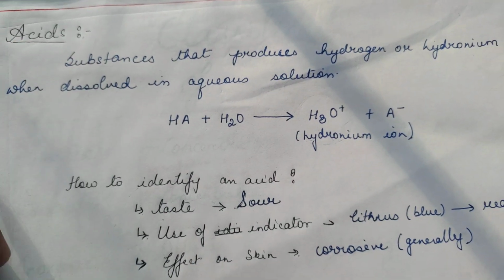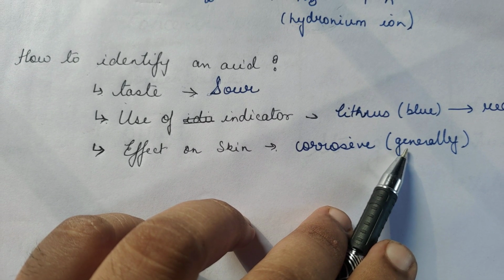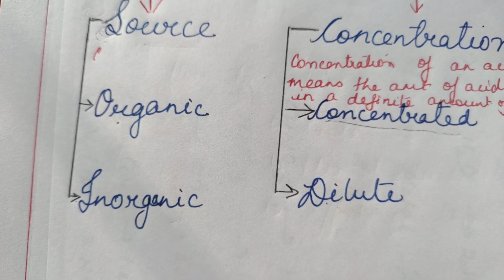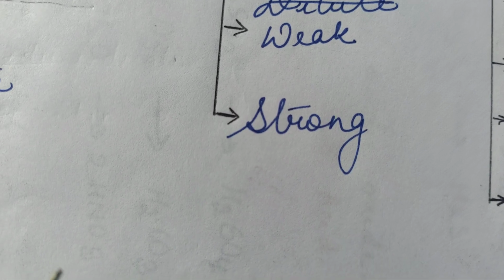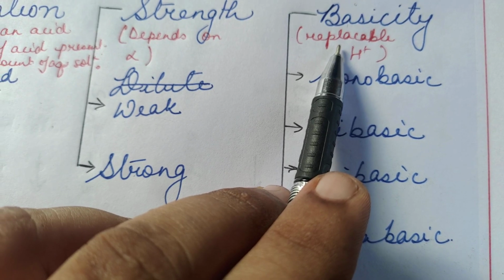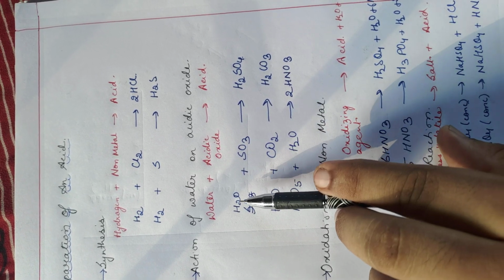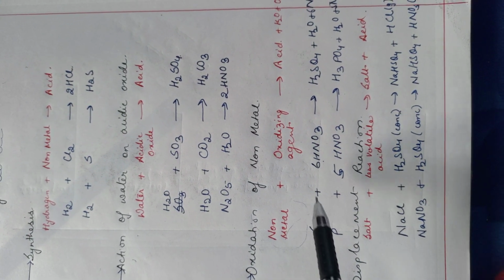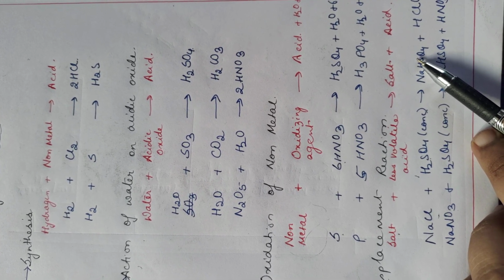Std X: chemistry, Acids